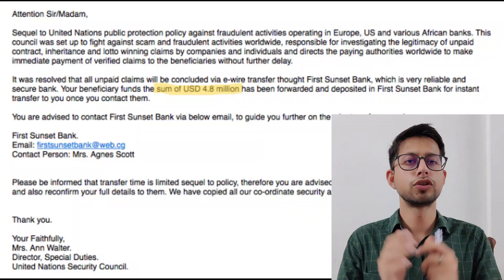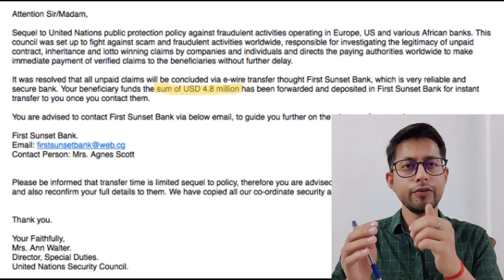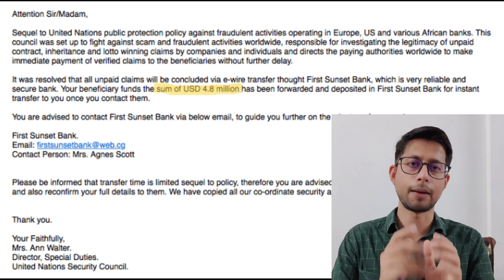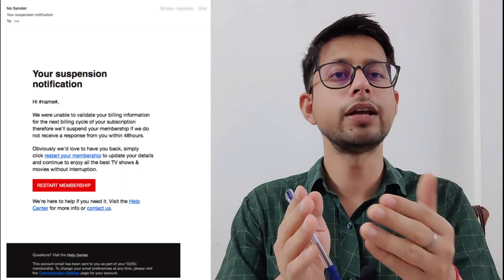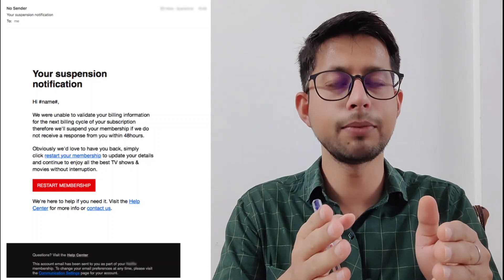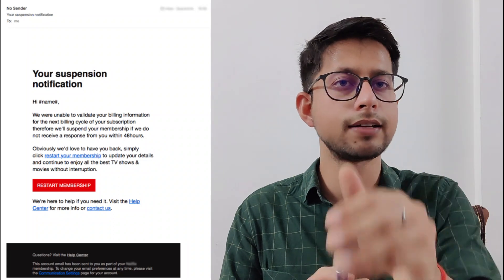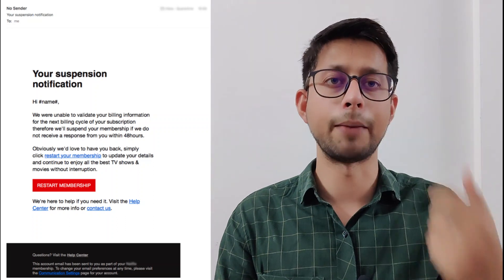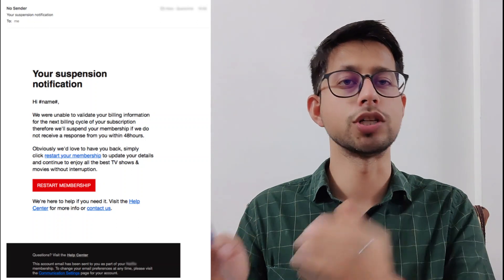What is Model Drift in Machine Learning? | Ashutosh Tripathi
What is Model Drift in Machine Learning? & What is the difference between concept drift and data drift?

Ashutosh Tripathi

Edited by @TheChetnaDiaries